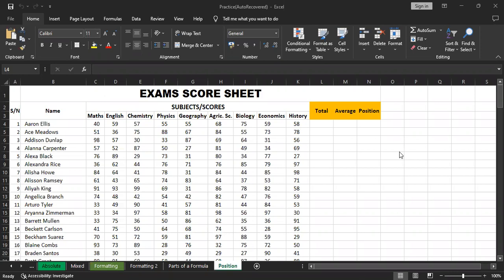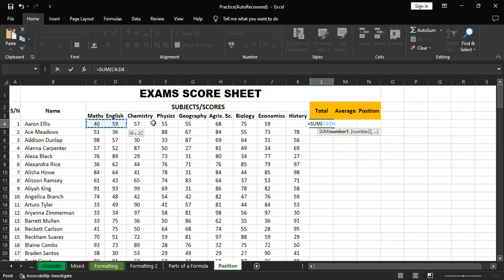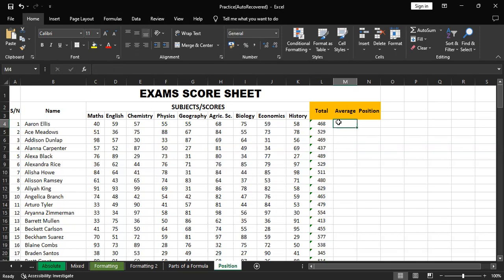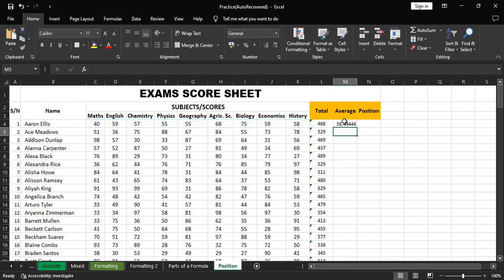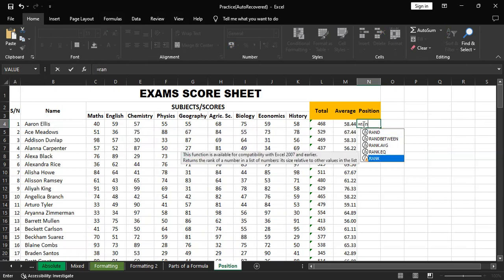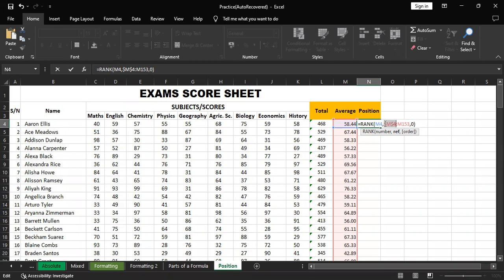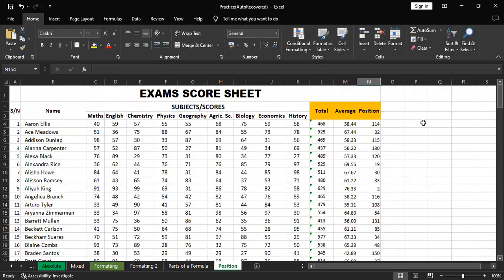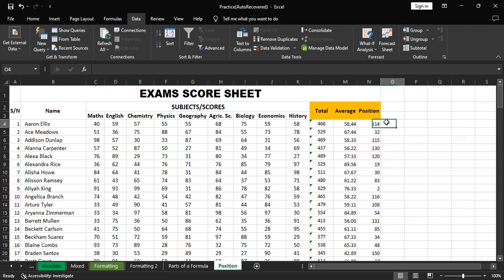How to Calculate the Positions of your students (e.g 1st, 2nd, 3rd, 4th ) using Ms Excel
If you have been searching for ways you to calculate the positions of your students in their score sheet, then this video is for you.

In this video, I used the rank function combined with both relative and absolute reference to give the desired result.